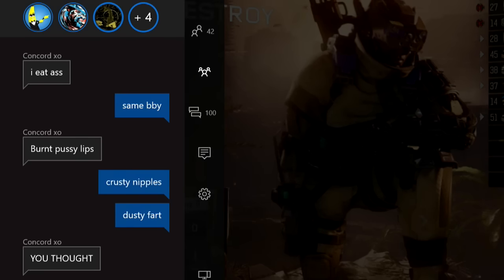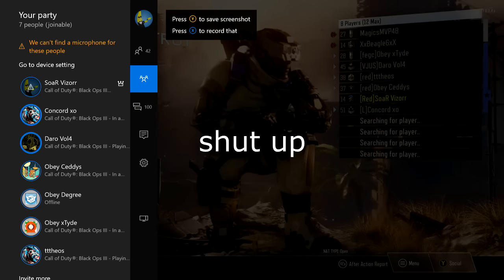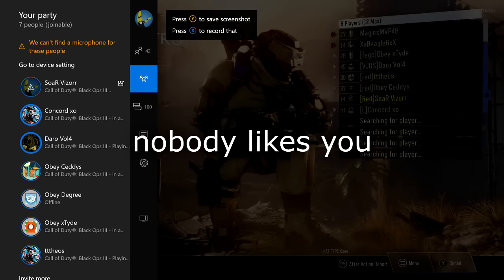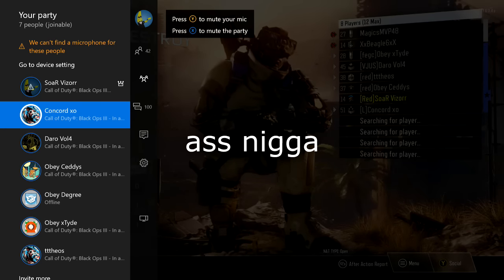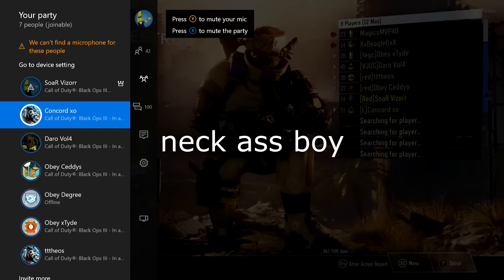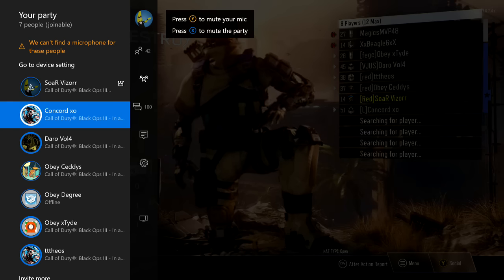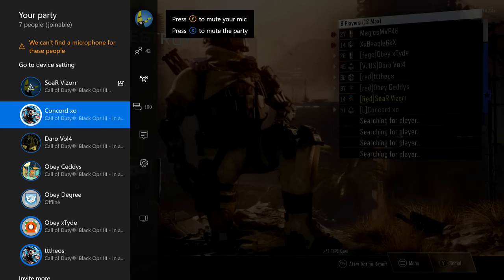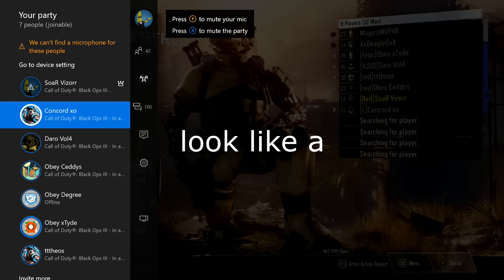Roast of 2015.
Concord...